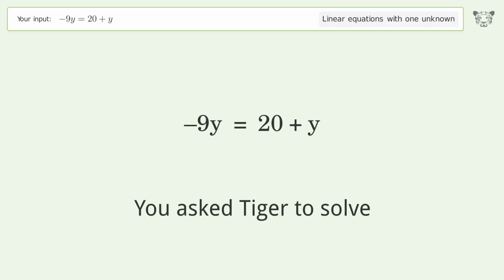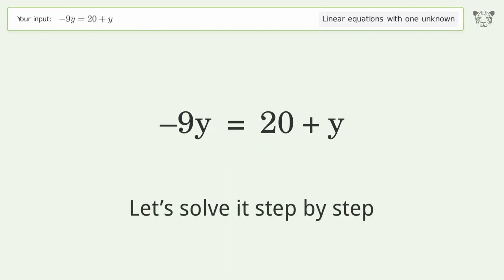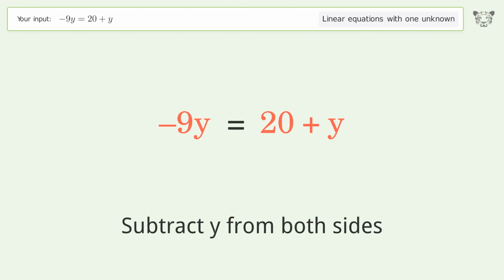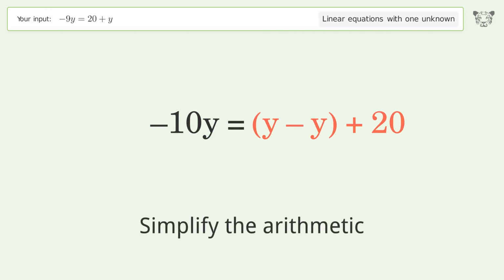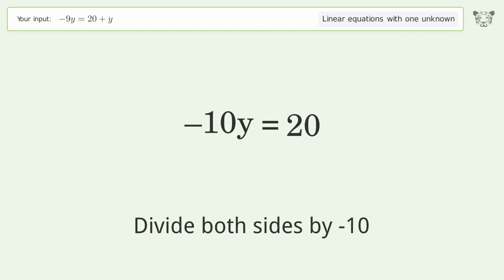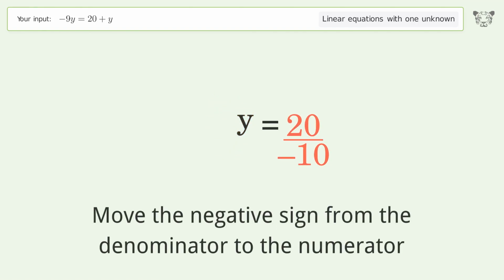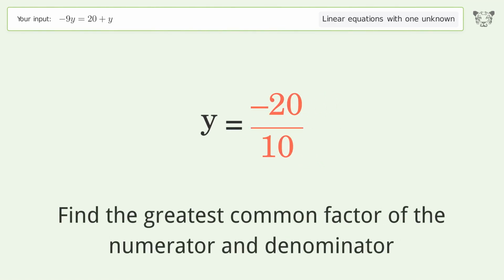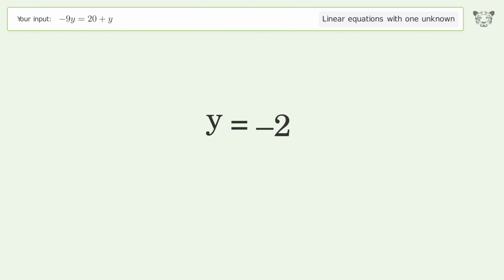Linear equation with one unknown: Solve -9y=20+y step-by-step solution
Solving -9y=20+y using the linear equation with one unknown solver

for a step-by-step and more tips and tricks for dealing with linear equations with one unknown.